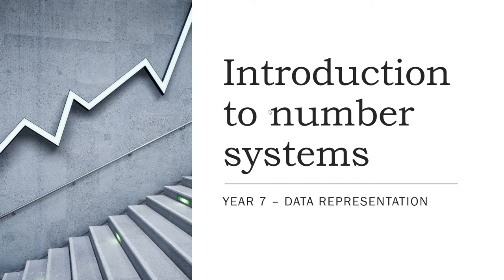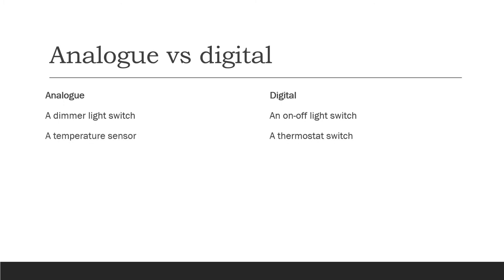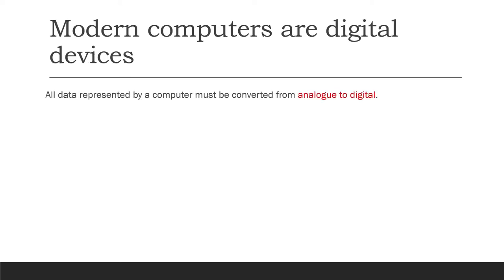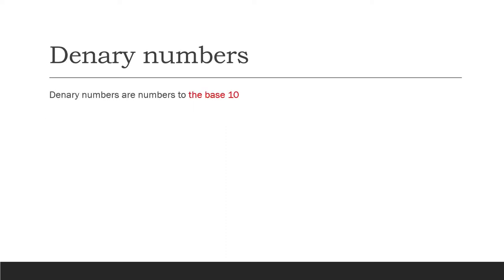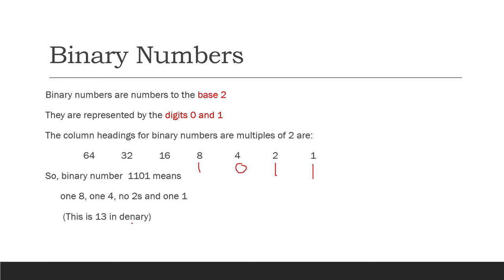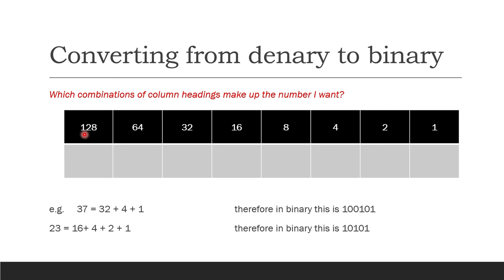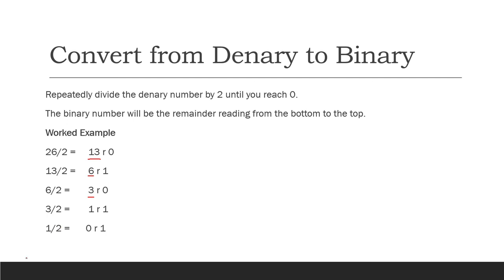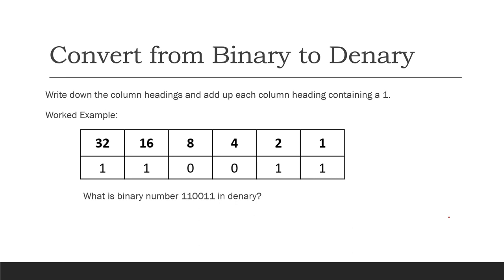Year 7 Computer Science: an introduction to number systems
- analogue and digital signals
- why computer use the binary numbers system
- how to convert numbers in denary format into binary format and visa versa.